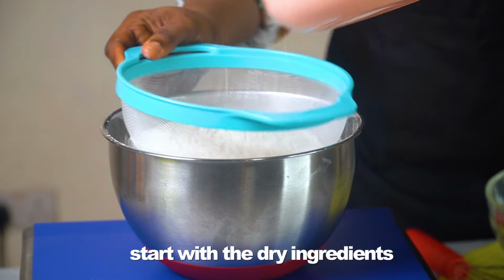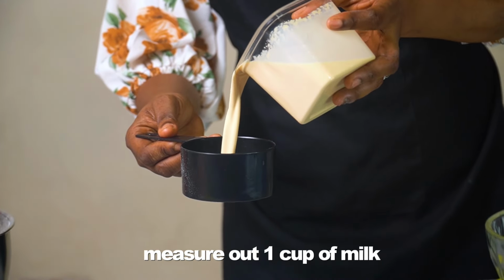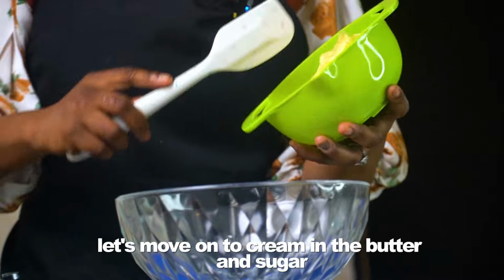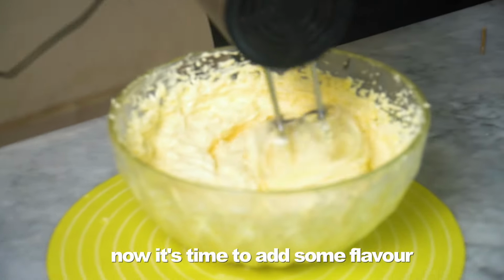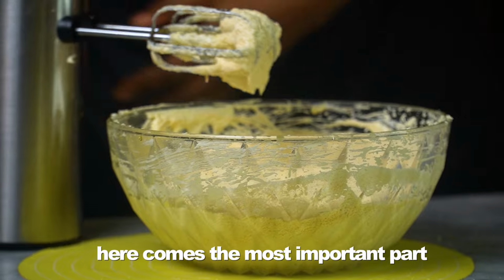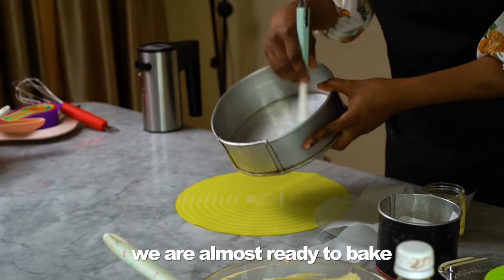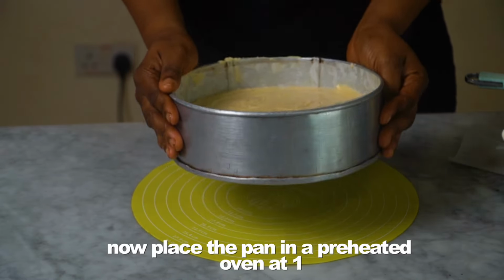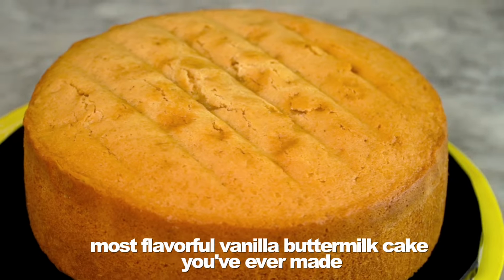Is This The Best Vanilla Cake Ever Made?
This is the best and most faultless vanilla cake you will ever taste. Imagine having a recipe that is so easy to prepare, with ingredients very easy to source, to be achieved using a straight forward technique?……. Now that’s an incredible one. This recipe produces a soft , fluffy and delicious vanilla cake that has no traces of heaviness, density or sogginess. Little wonder it has been a favorite among several of my clients, as well as it being a cake recipe that has brought about sooo many amazing feedbacks with no criticism at all. That perfect reduced level of sugar it contains that doesn’t give a nasty after taste , makes it a favorite amongst even the older folks, as well as with people who are very particular about not eating sugary cakes.
One other important fact about this recipe is the ability to get it prepared and baked up even by a beginner or someone with zero baking knowledge, with little or no supervision , yet having that 💯 percent guarantee of a perfect result.
This cake is versatile, making it perfect for celebrations, birthdays, or simply as a treat with a cup of tea or coffee.
Welcome to the incredible world of this premium vanilla cake done just right…..❤️❤️❤️❤️

Link to Download My Ebook For My VANILLA BUTTERMILK Recipe